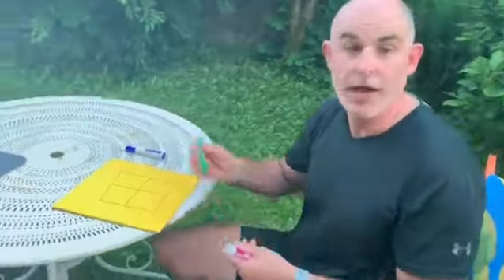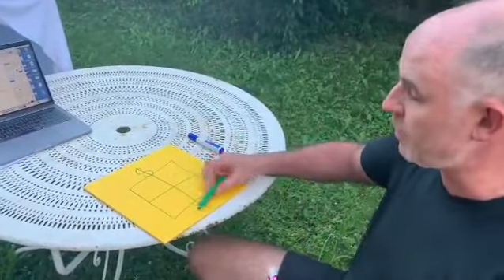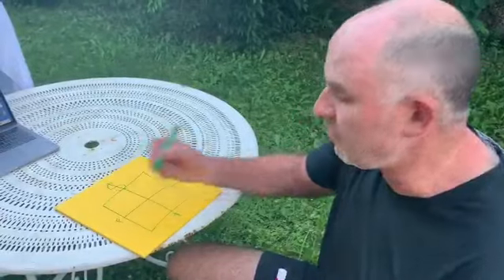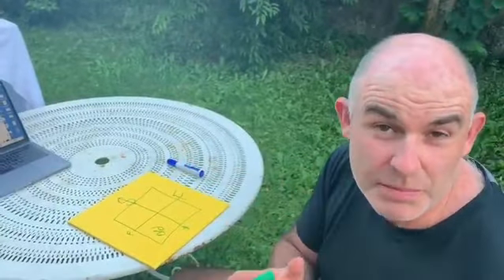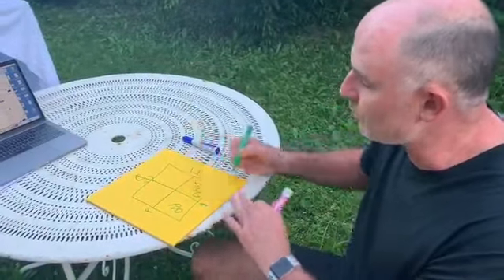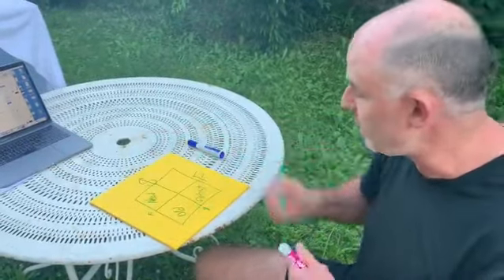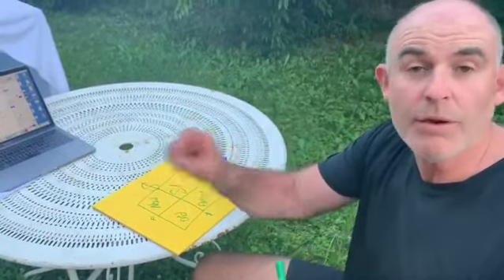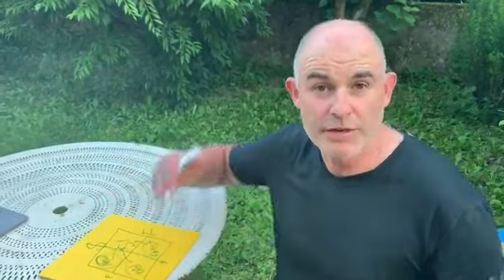Where do you fit as an Architect?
Where do you fit as an architect in these quadrants? Sunshine Island or elsewhere? Visit the Village of Archville and take your first steps to find freedom as an architect …

Once upon a time, there was an architect who needed to find a new place to live. So one day, he headed off for a walk through the forest and, because he was feeling adventurous, took a path that he had never been down before.

The village of Archville is like any other village, with good and bad neighborhoods. The town is divided up into four quarters:

The Old Quarter
The Artist Quarter
The New Quarter
Sunshine Island